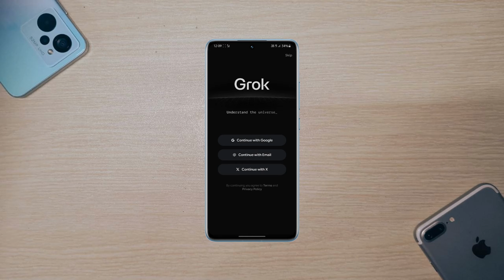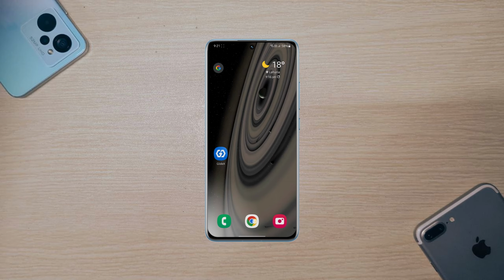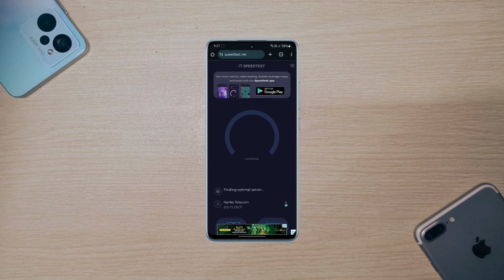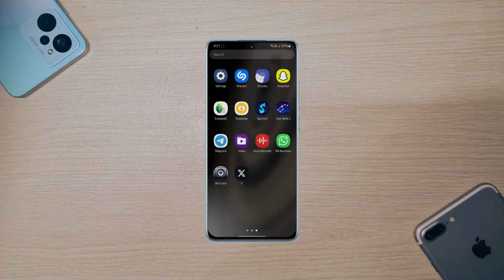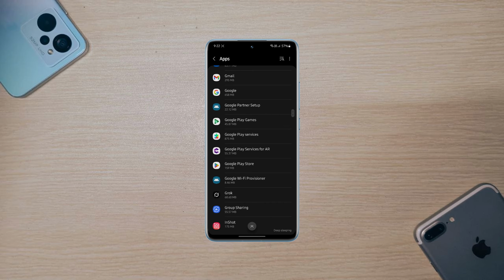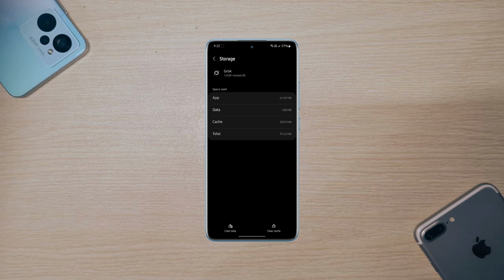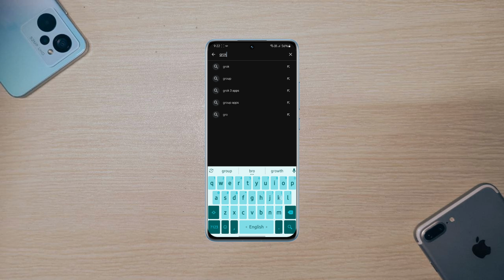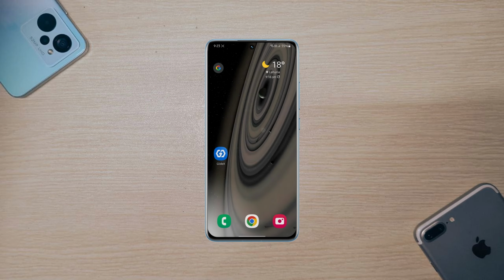Grok Log In Error Problem Fix That Actually Works! || Tech Wash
Grok log in error problem fix is one of the most searched issues right now, and in this video, I will walk you through the fastest and easiest solutions to get your Grok app working again. Whether you're stuck on the loading screen, facing unexpected login failures, or seeing random error messages, I break everything down step-by-step in a simple way anyone can follow. You’ll learn the common causes behind the issue, the best troubleshooting methods for Android and iOS, and how to prevent this error from happening again. Make sure to watch till the end so you don’t miss the hidden fix most people ignore.

Support Us, Be With Us!